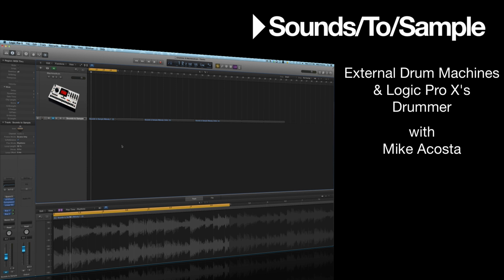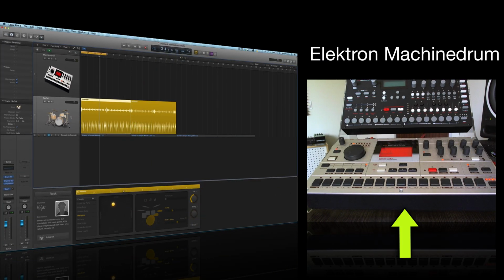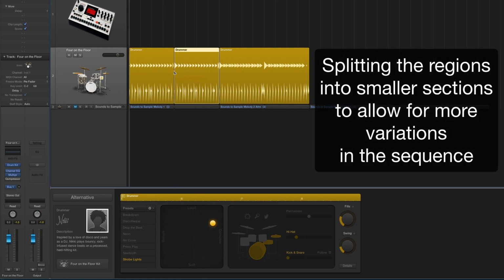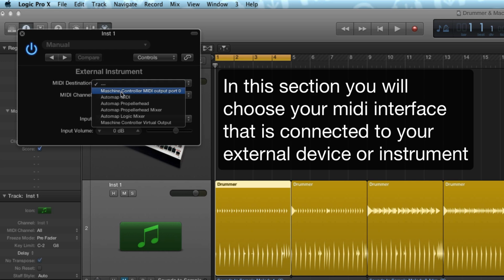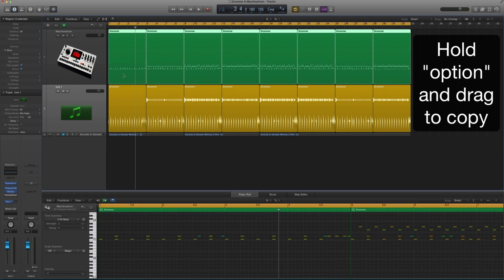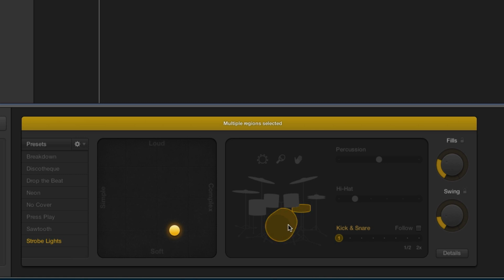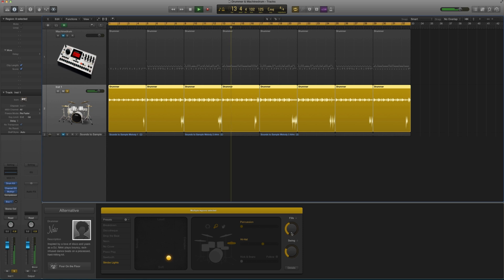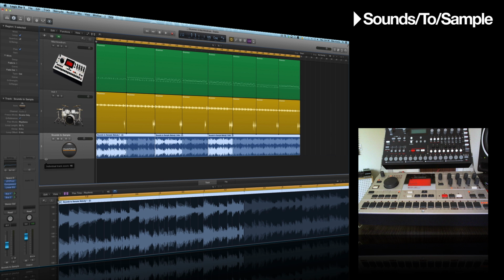Logic Pro X Drummer & External Drum Machines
Mike Acosta from Sounds to Sample shares a simple yet effective way of utilizing the new Drummer plug-in within Logic Pro X to trigger an external Drum Machine, the Elektron Machinedrum.